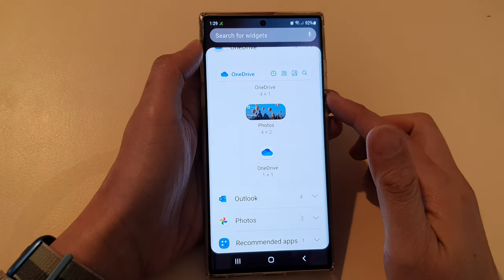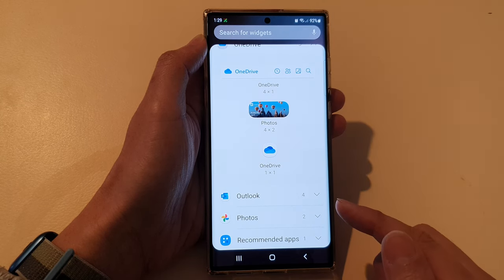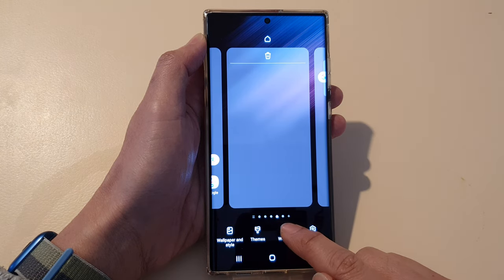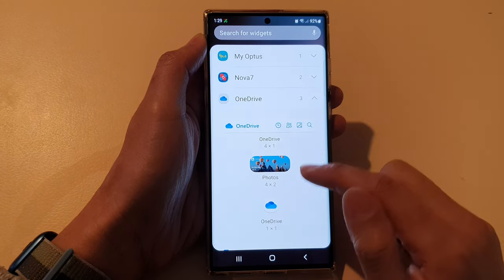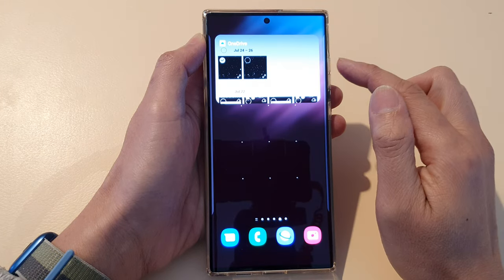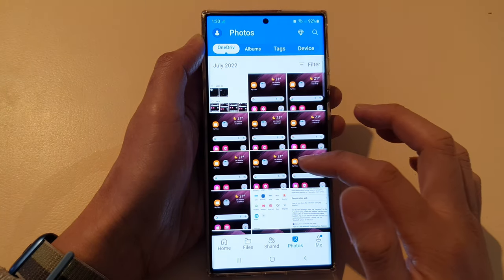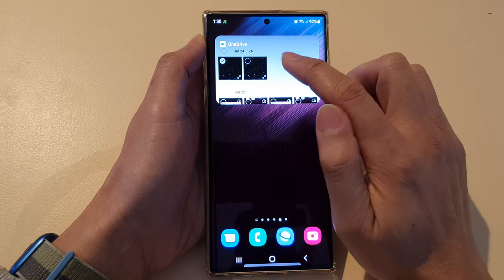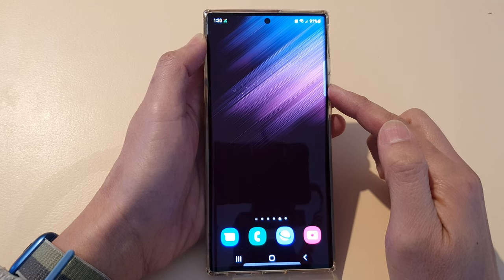Galaxy S22/S22+/Ultra: How to Add OneDrive Photos Widget to the Home Screen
Learn how you can add OneDrive Photos Widget to the Home Screen on the Samsung Galaxy S22/S22+/Ultra.